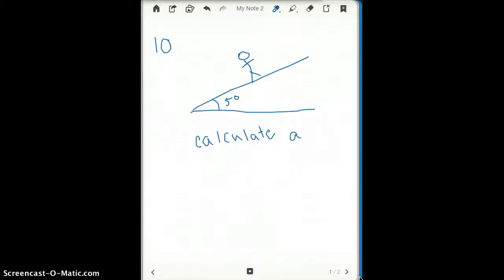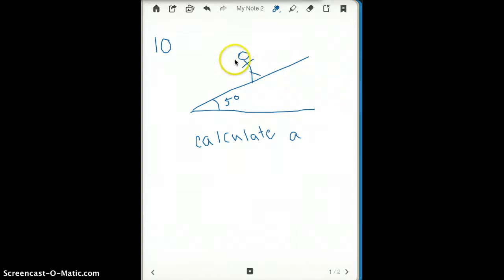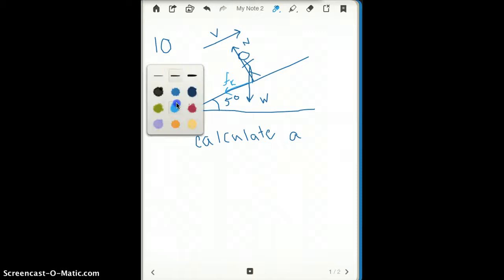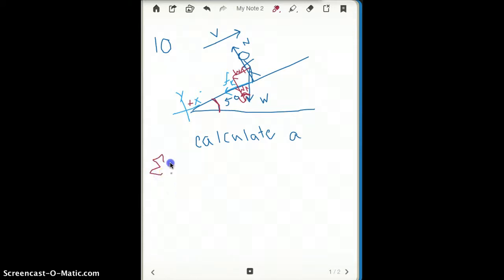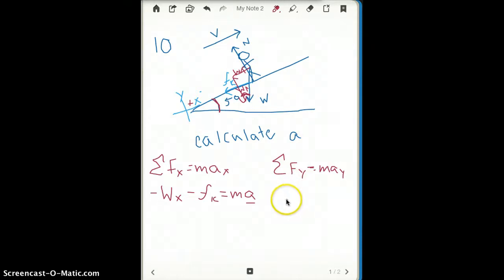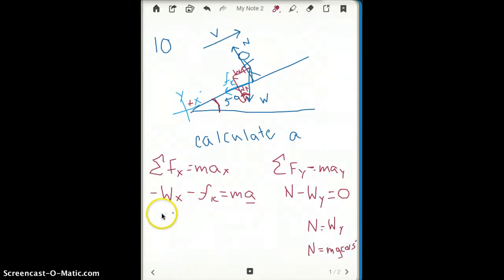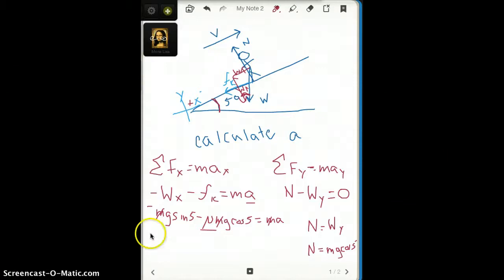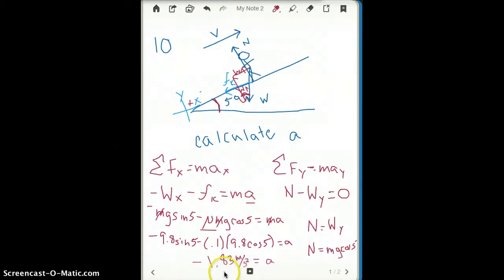Snowboarder vs Friction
friction, free body diagram